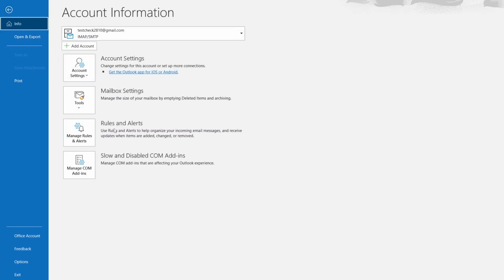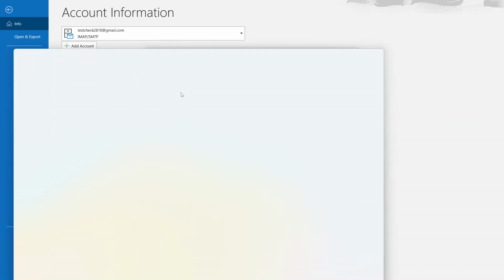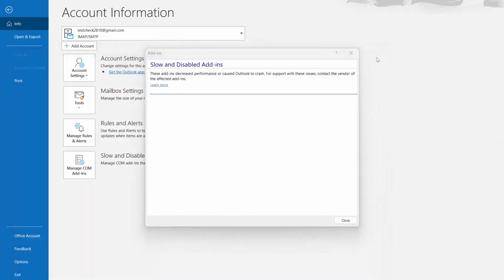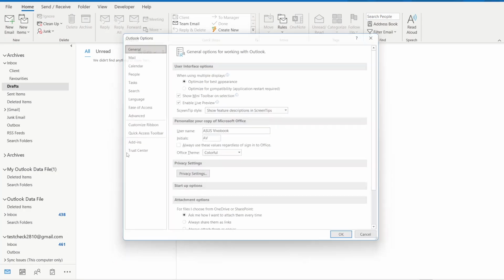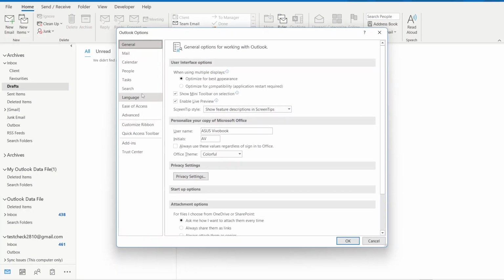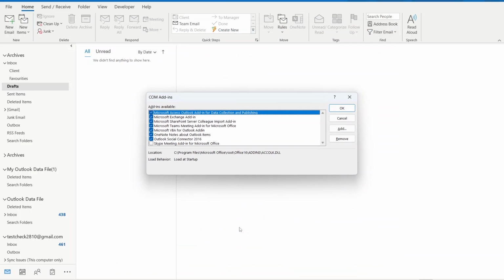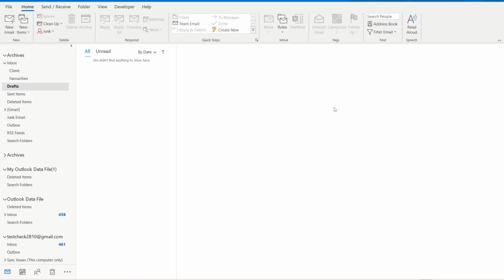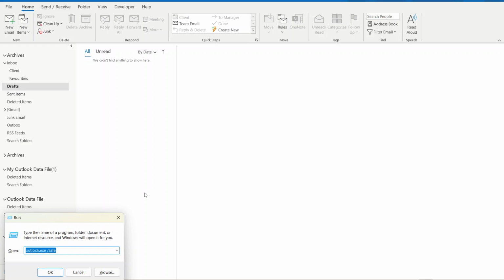How To Fix Outlook Detected An Add in problem